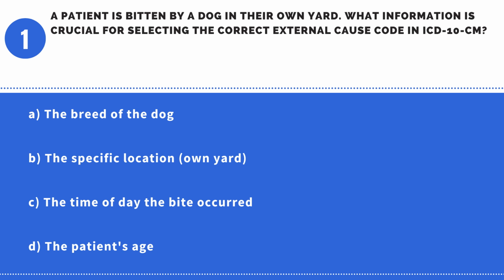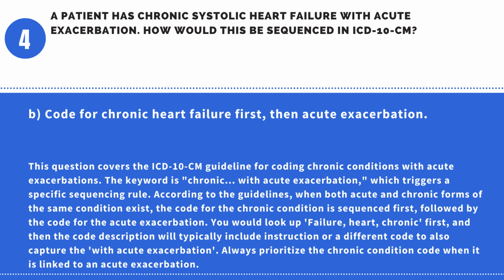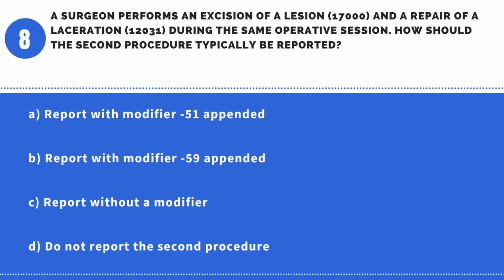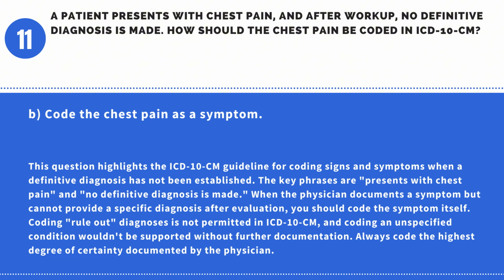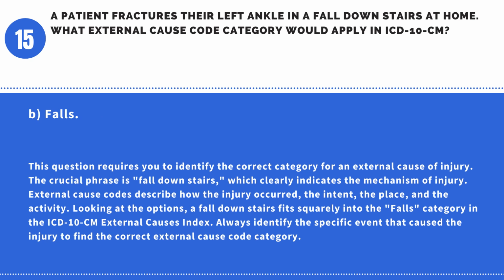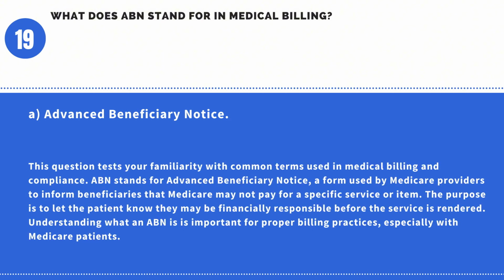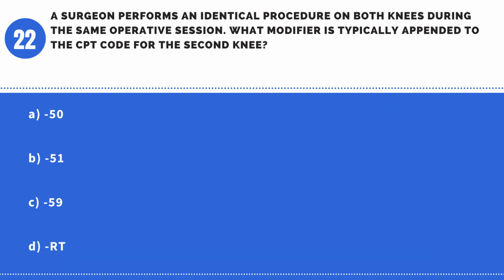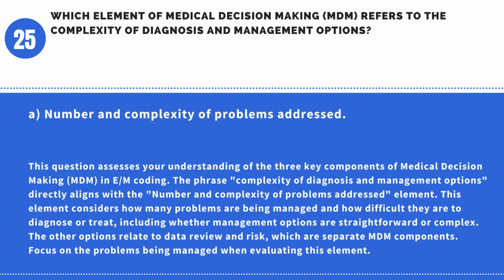AAPC CPC Exam Study Guide - Medical Coding Practice Test & Review (25 Most Common Questions)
Prepare with confidence for the AAPC CPC exam using this focused study guide and practice review, designed for aspiring medical coders and healthcare professionals aiming to master essential concepts in CPT, ICD-10-CM, and HCPCS coding. This video features 25 of the most commonly tested CPC questions, complete with expert explanations to help you better understand the reasoning behind each correct answer and reinforce key coding principles that appear frequently on the exam.

Key topics covered include procedural coding with CPT modifiers, medical terminology, ICD-10-CM sequencing guidelines, HCPCS Level II coding for durable medical equipment, and evaluation and management (E/M) documentation elements. You'll also explore practical applications such as coding for chronic conditions with acute exacerbations, identifying global surgical package components, and understanding medical decision-making within E/M services. Each question is crafted to reflect real-world scenarios you may encounter both on the exam and in professional practice, making this an ideal review tool for strengthening your coding accuracy and speed.

This resource is perfect for test-takers preparing for the AAPC Certified Professional Coder exam, students in medical billing and coding programs, and professionals seeking a refresher before recertification. Be sure to subscribe for more targeted CPC exam prep content, leave a comment to ask questions or share your progress, and share this video with colleagues and classmates working toward their certification goals.